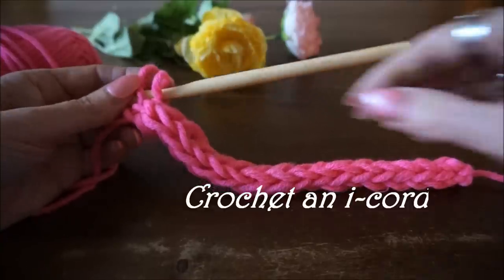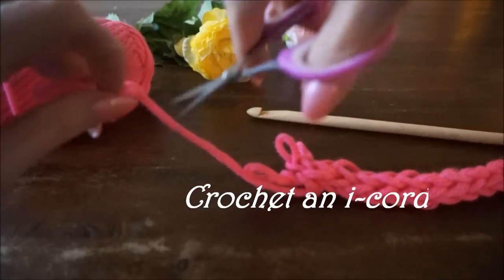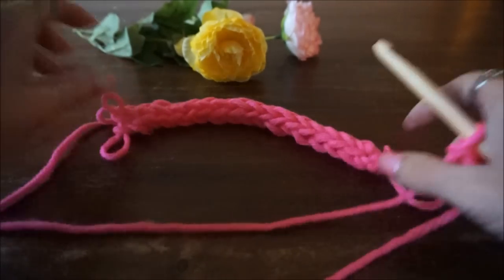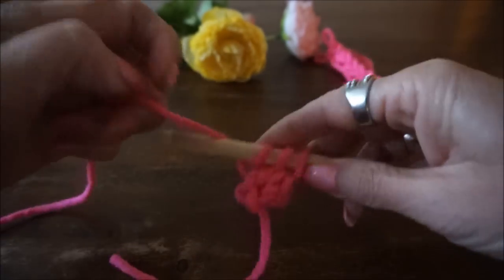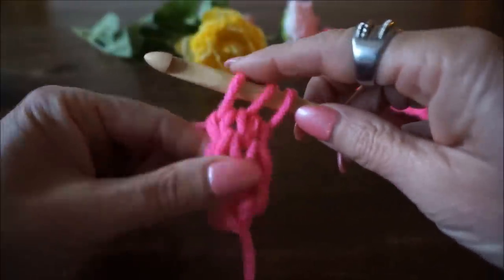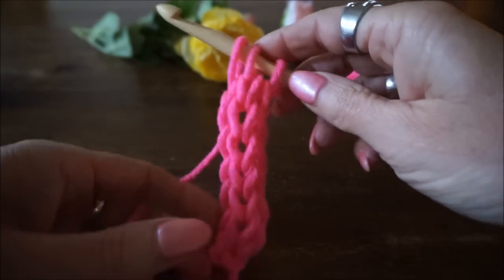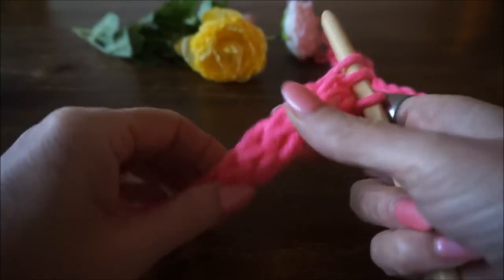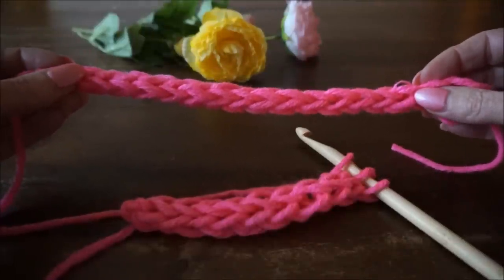♥️ @iedereenkanhaken iedereenkanhaken howto crochet haken koord an I-cord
Welcome to: Everyone can crochet, because I have so much fun, I would like to explain to you how easily you can learn a new stitch.